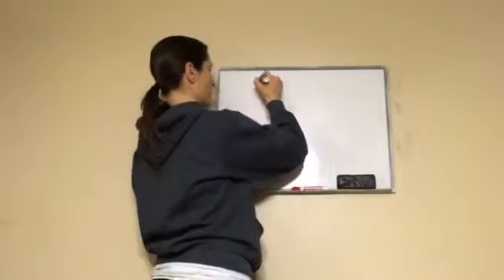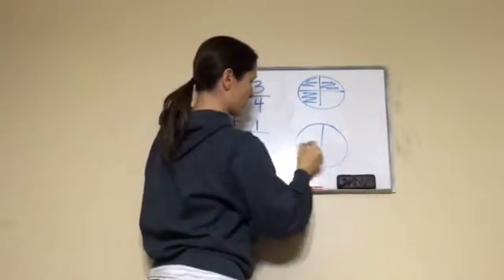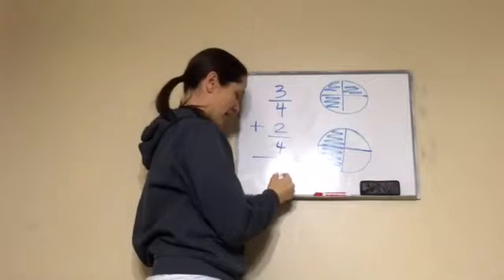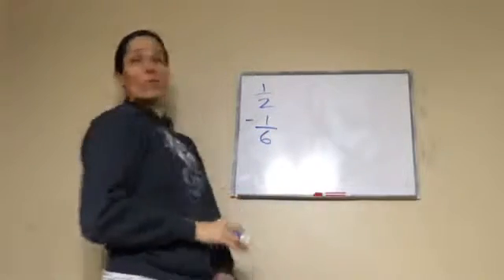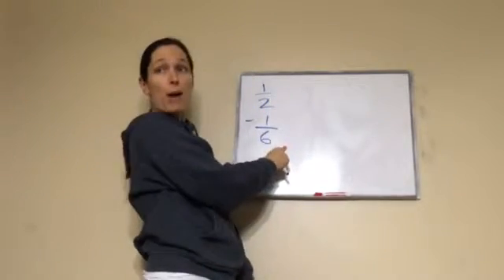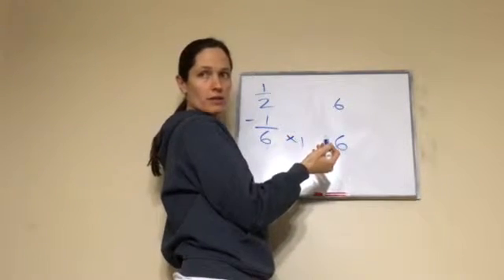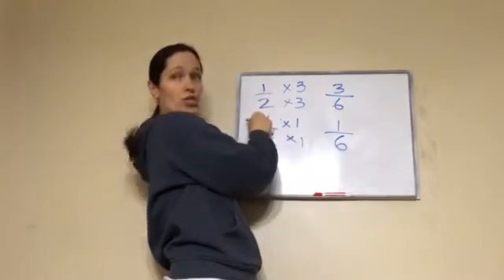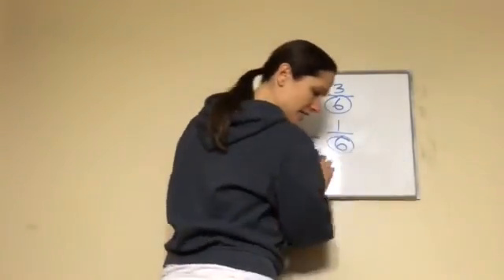Saxon Math 6th Grade - Lesson 55 -